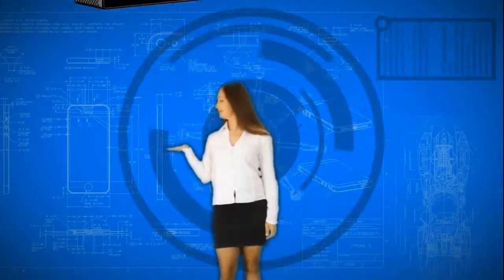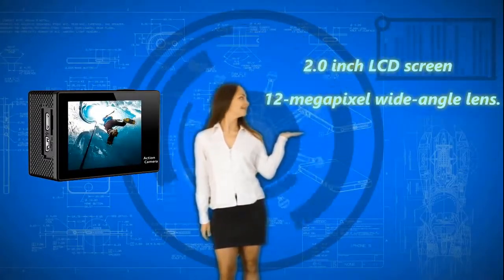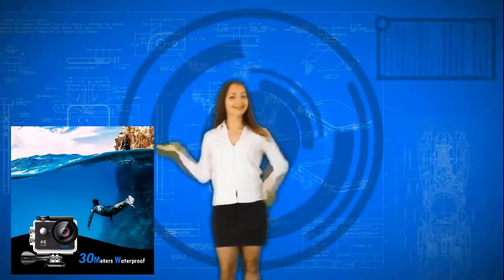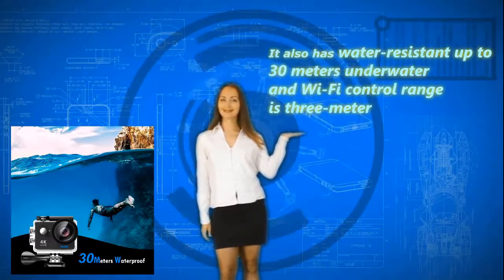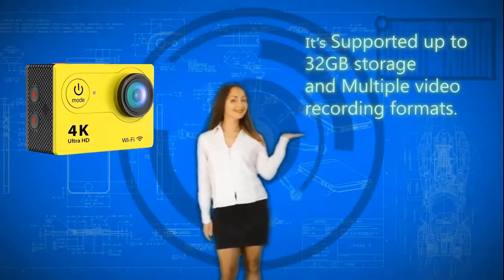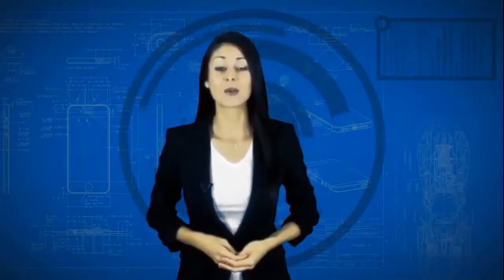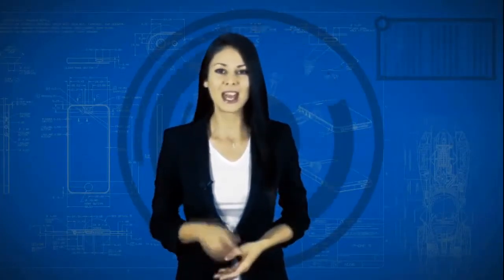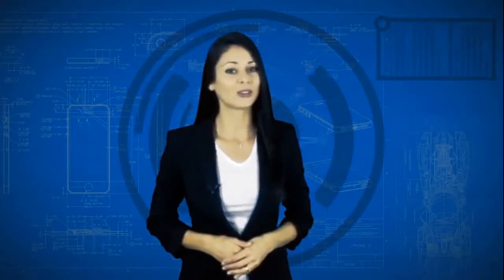Action camera EKEN h9 Ultra HD 4k sport camera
EKEN H9R waterproof camera is an ideal 4K action camera for daily use or traveling:  when you are surfing, diving, snorkeling, biking or driving. Mount it on the car when you are driving down a scenic road and record your adventure!

It is perfectly sized, both portable and mountable. It's the action cam for the sports fan or anyone who wants to record stunning footage. Everyone can use the 4K sports camera camcorder to capture videos and share the fun amongst family and friends.

What PC are you using?
2015 MacBook Pro 13-inch

? Editing Software

Premiere Pro